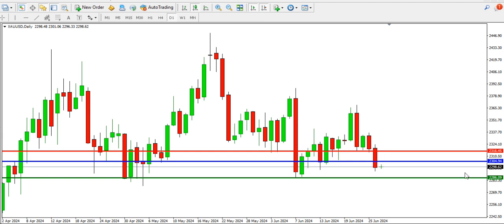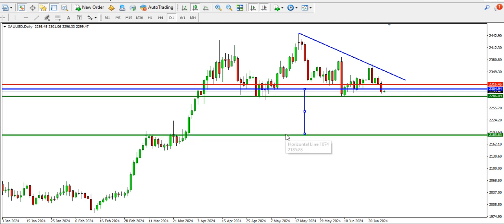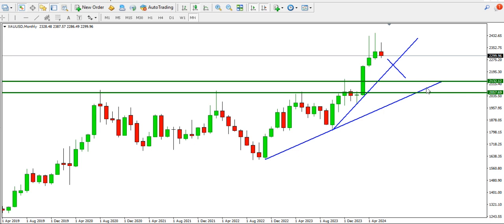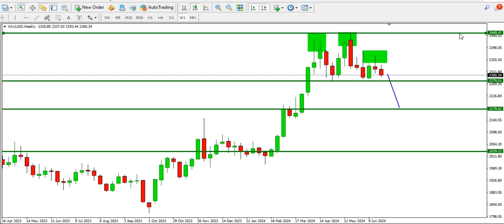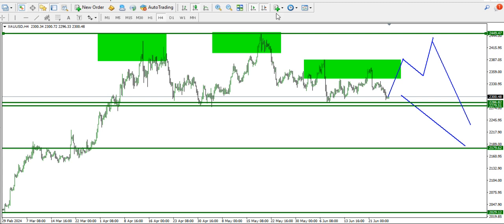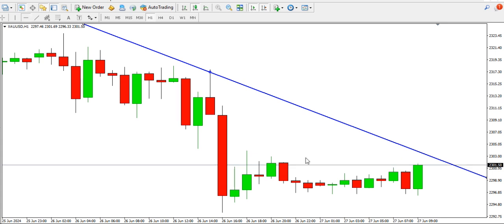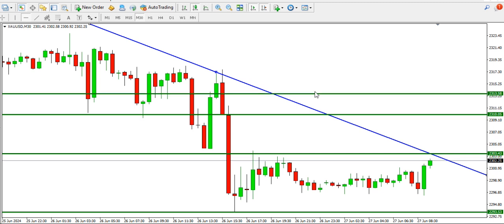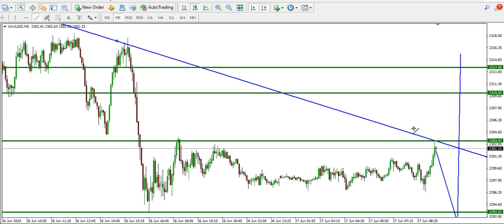Day Trading **gold with price action trading 27th June, 2024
day trading,
day trading strategies,
stock trading,
scalping tutorial,
Gold Bear,
Gold Bull,